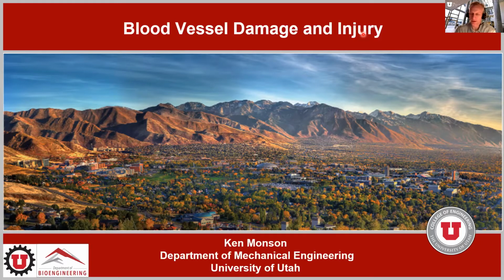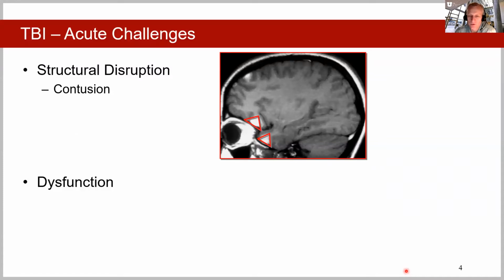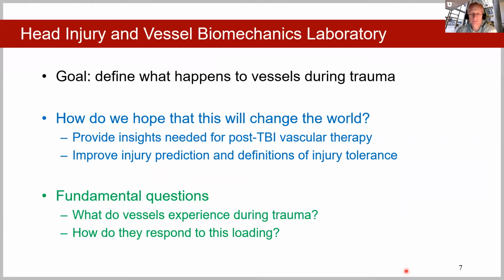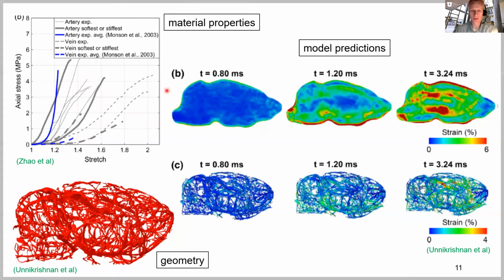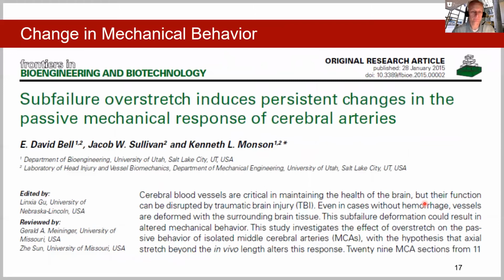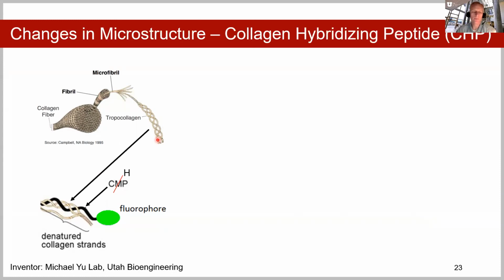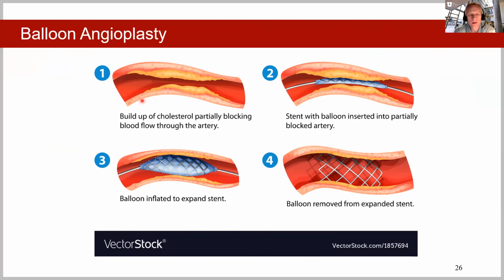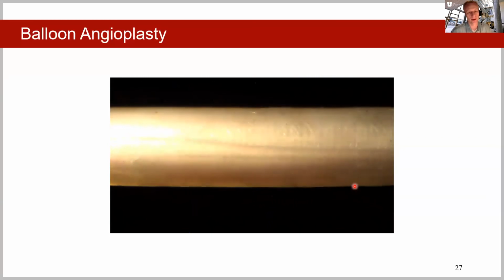Blood Vessel Damage and Injury Presentation